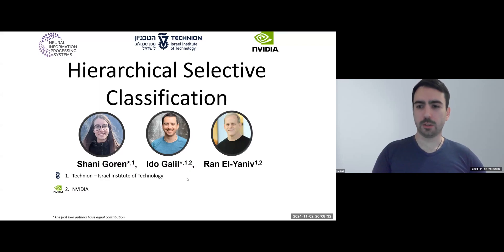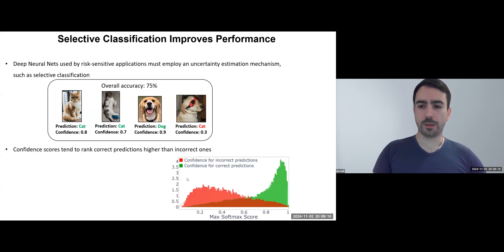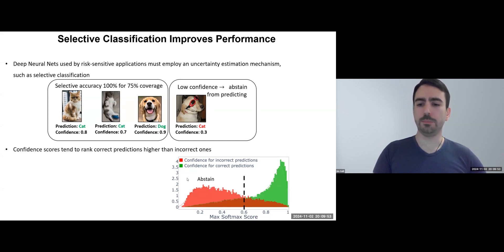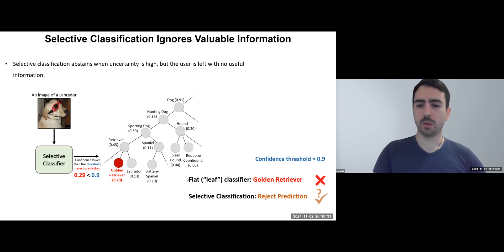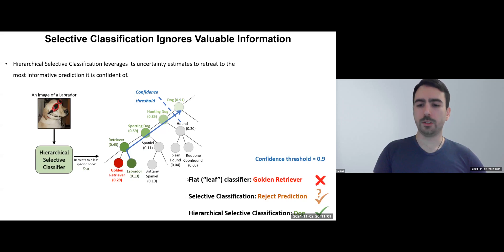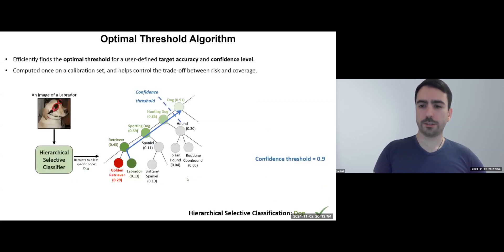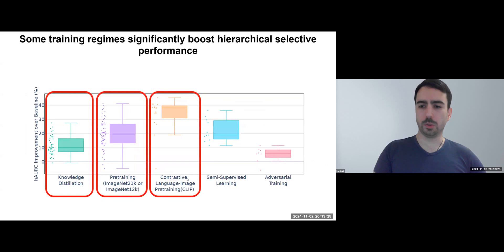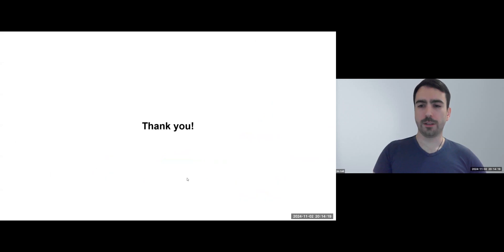Hierarchical Selective Classification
A video talk describing the paper: "Hierarchical Selective Classification", accepted to NeurIPS 2024.